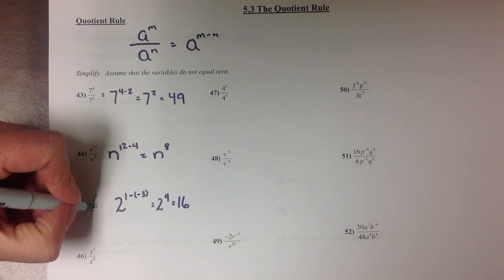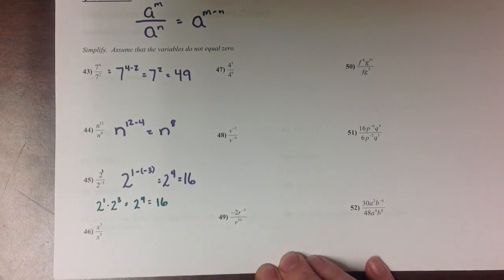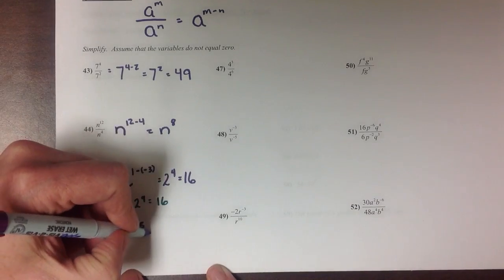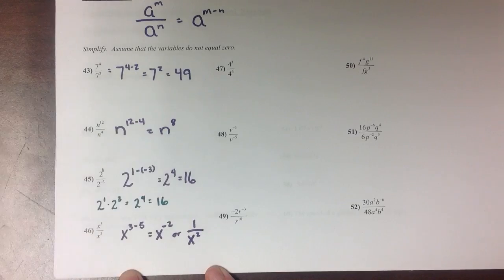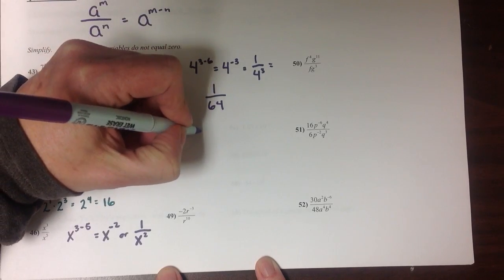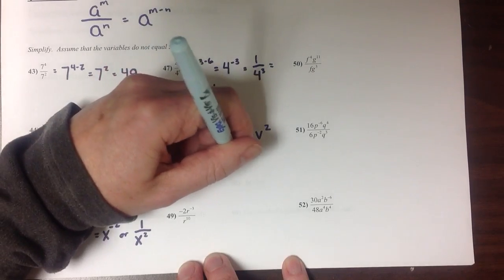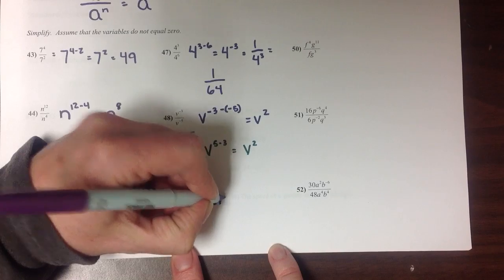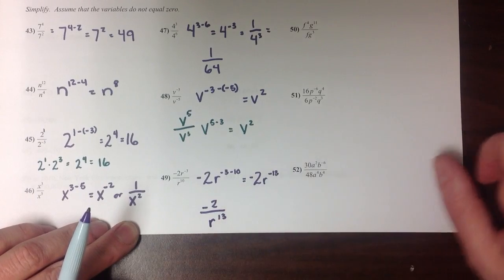MAT 050 5.3 objective 1 - part 1